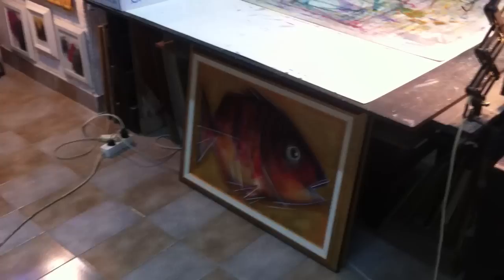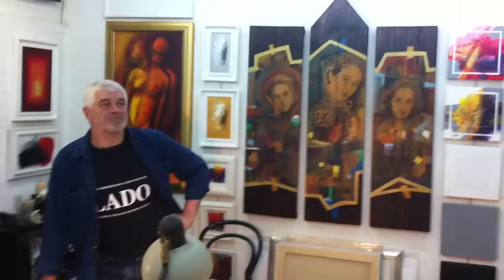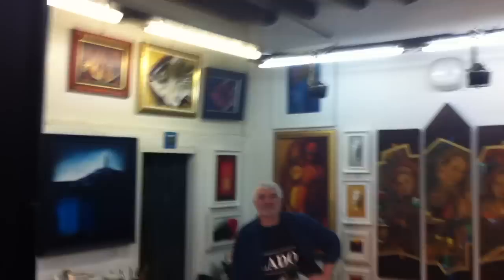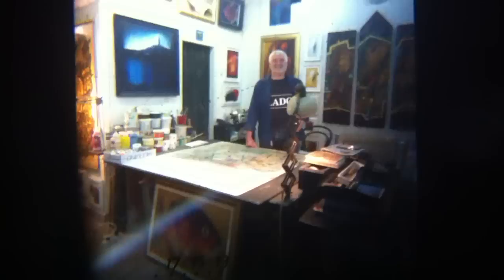Artist Radovan 'Rajko' Svilar in Rovinj, Croatia.MOV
Painting artist I photographed while in Rovinj, on Saturday, May 20th, 2012
Exhibit of Croatia to be released at our gallery in Del Mar, California in December.